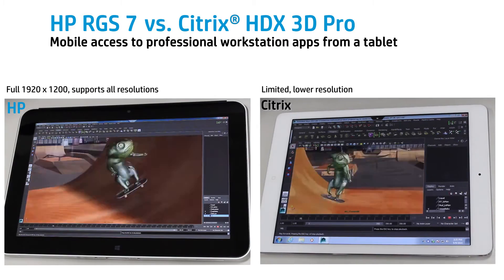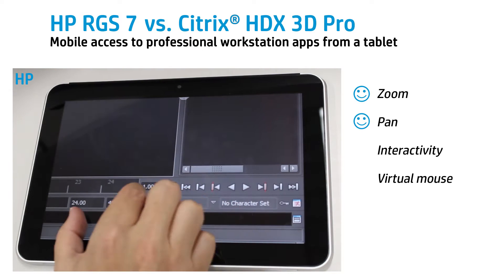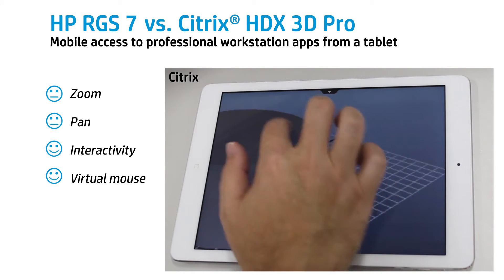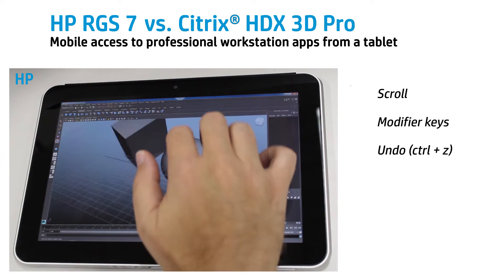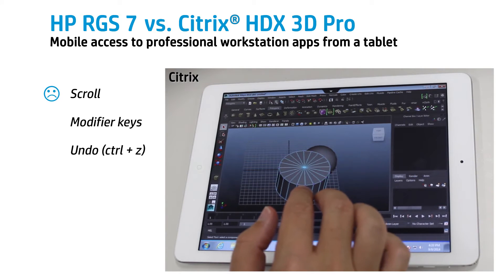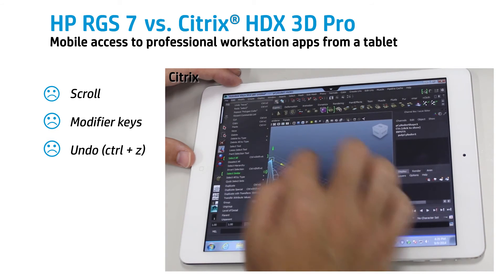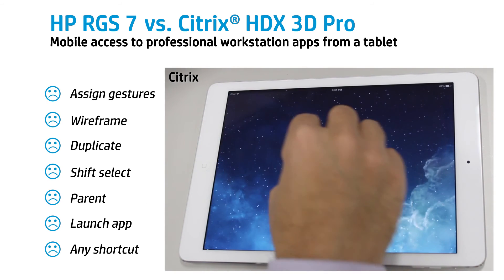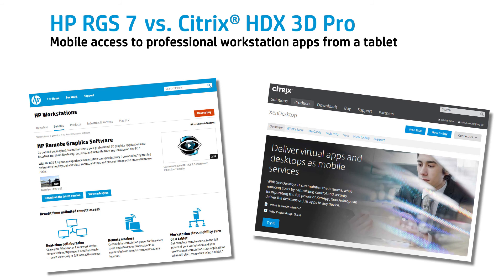HP Remote Graphics Software vs. Citrix Receiver on a Tablet | Z Workstations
Side by side comparison of HP RGS 7 and Citrix® Receiver on tablets remotely connecting to workstations running a professional 3D application.

"HP RGS"